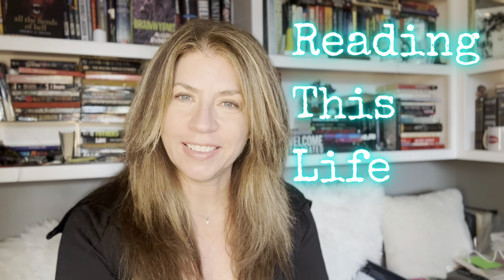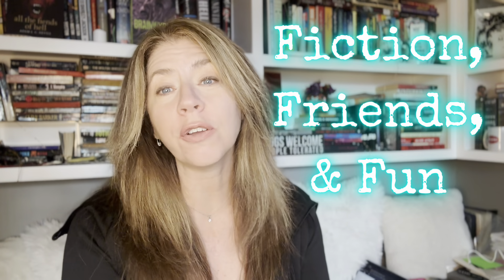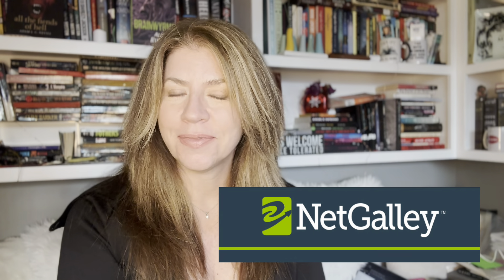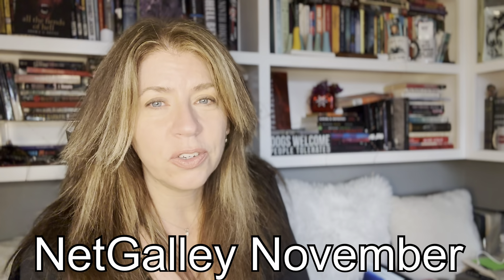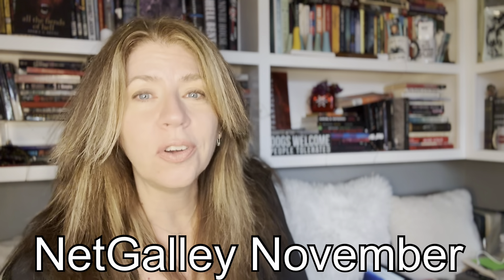My Top Tips for 📚 NetGalley 📚 Success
In this video, the let's talk about NetGalley!  NetGalley is a place to get ARC's - Advanced Reader Copies of books that will be hitting stores and websites in the near future.

This is my channel for Fiction, Friends, and Fun!  New videos posted on Sundays, Tuesdays, and Thursdays. Everything else is frosting on the cake!

📚 If you love  horror, science fiction, vintage horror, contemporary gems, and timeless classics, you've just found your bookish haven.